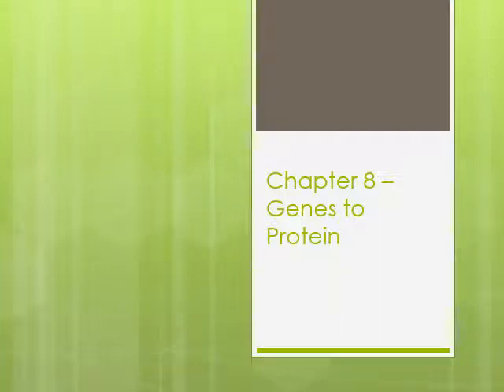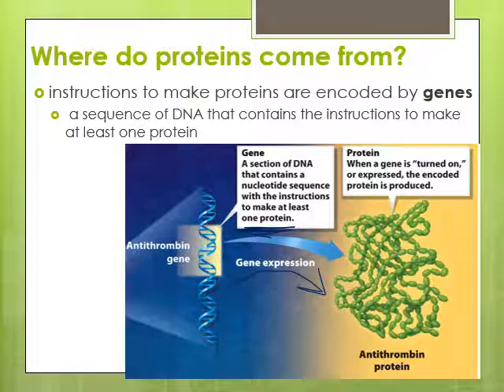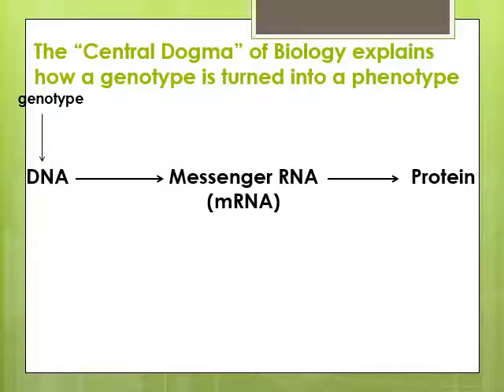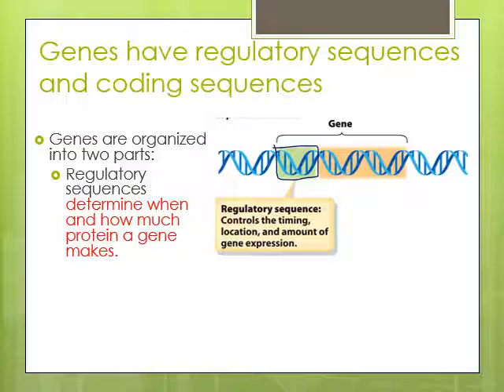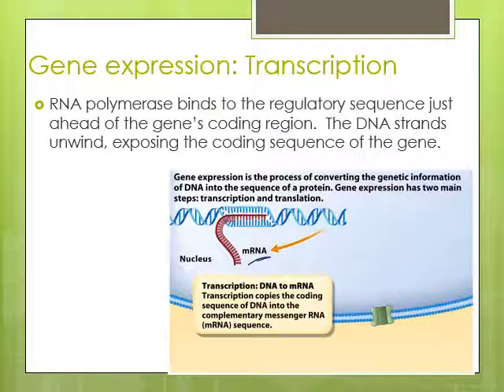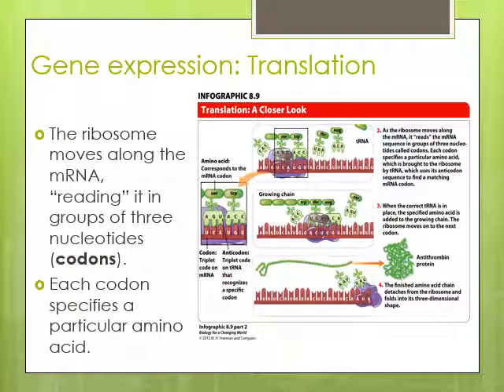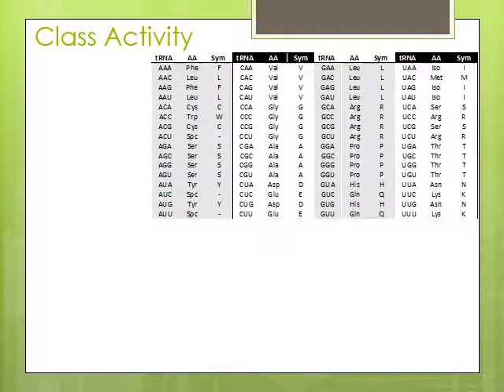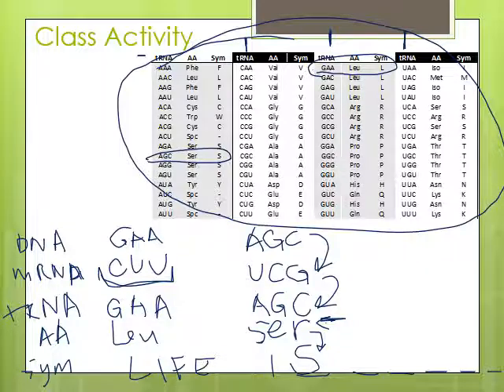BIOL101 CH8 genestoprotein